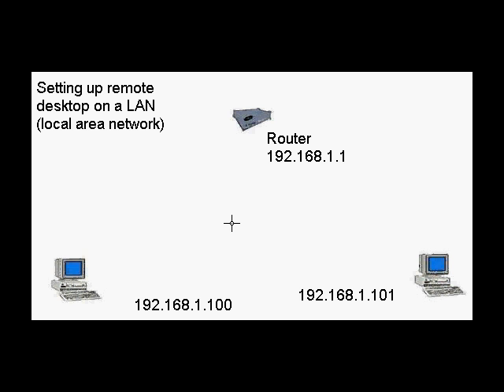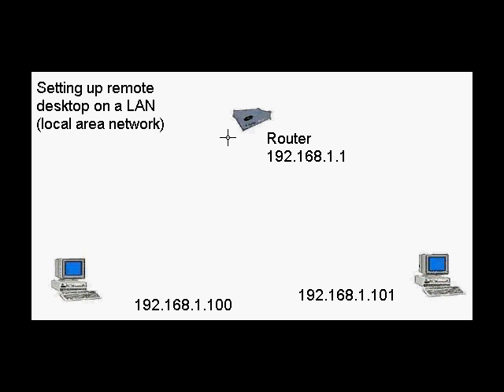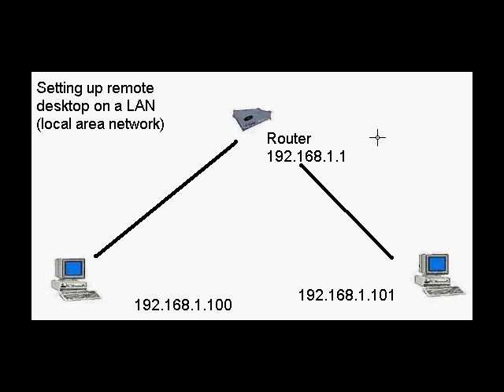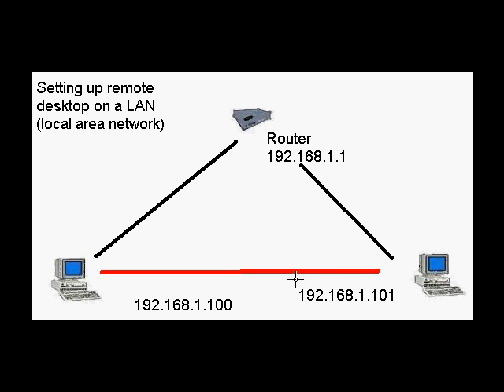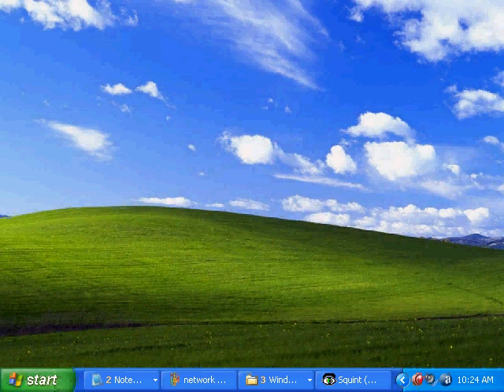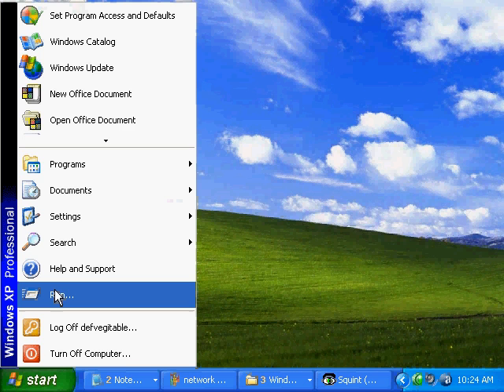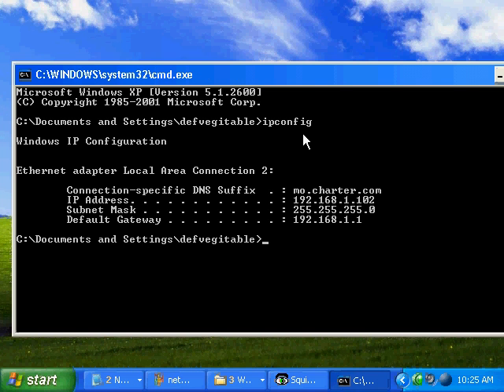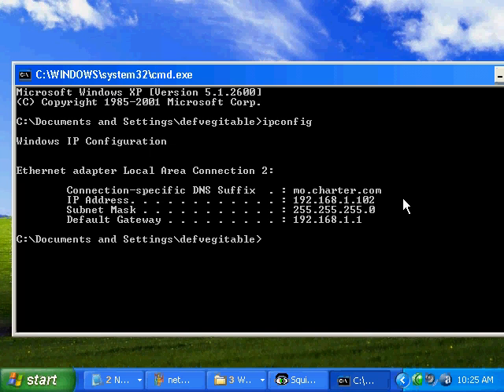Using Remote Desktop Part Four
Providing you have watched the three videos on remote desktop and have become familiar with the basics I will now show you how to use it on a local area network. An example of this would be you have a router and multiple computers hooked up to it at your home or office and want to remote into one in another room so you dont have to walk back and forth